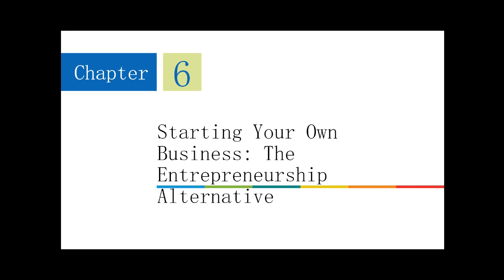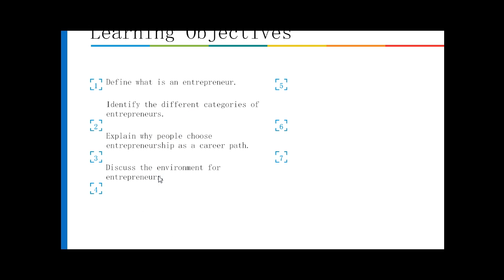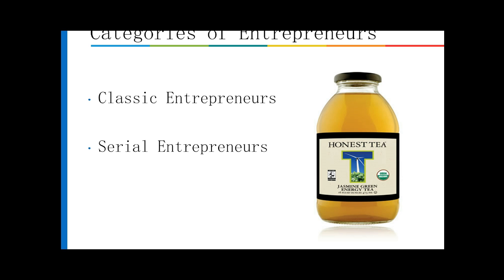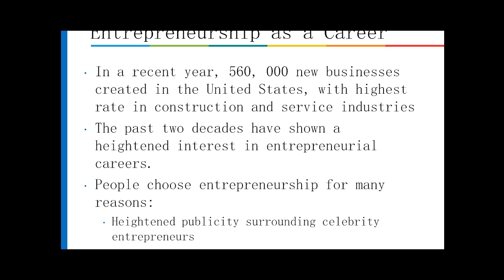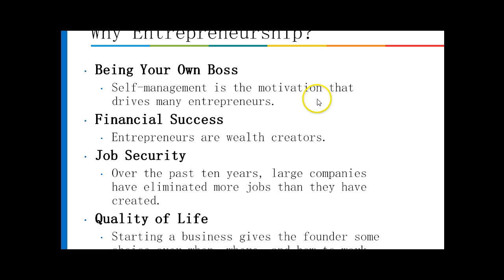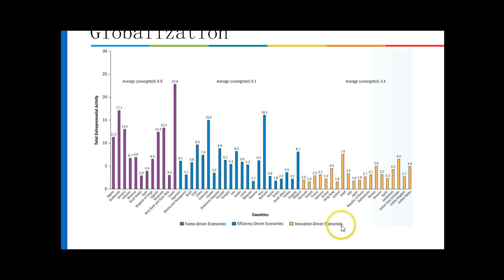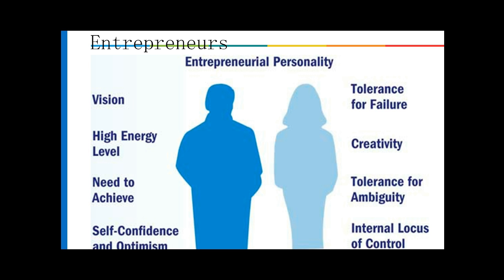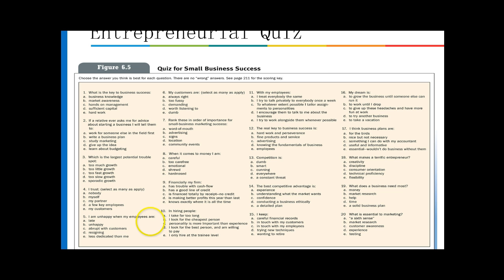Starting Your Own Business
entreprenuership